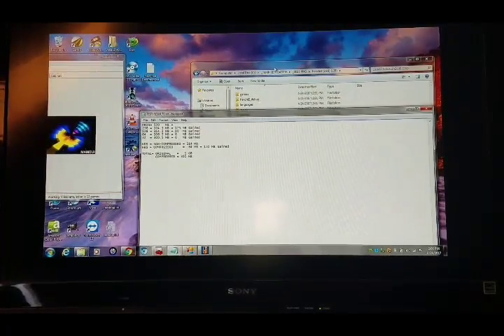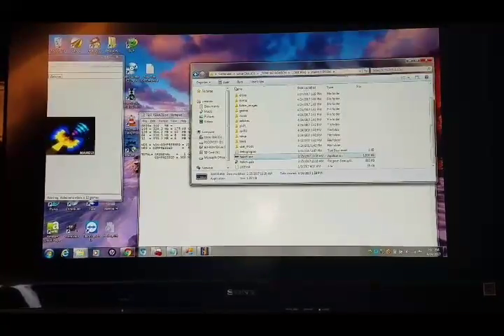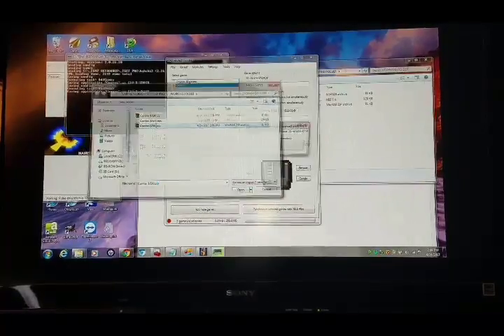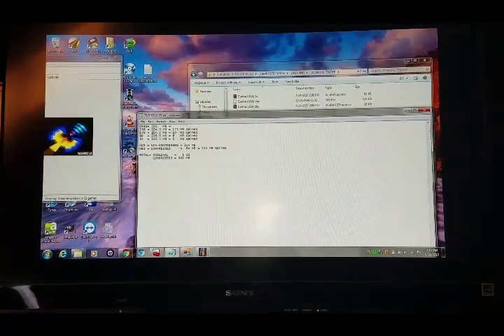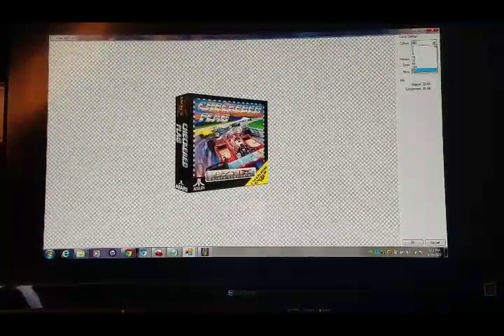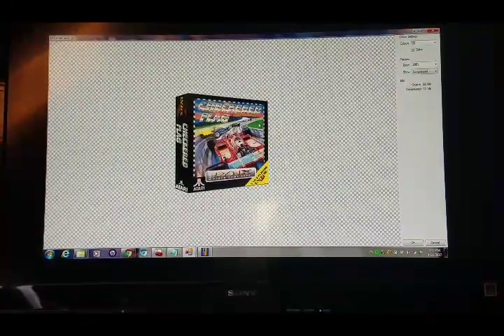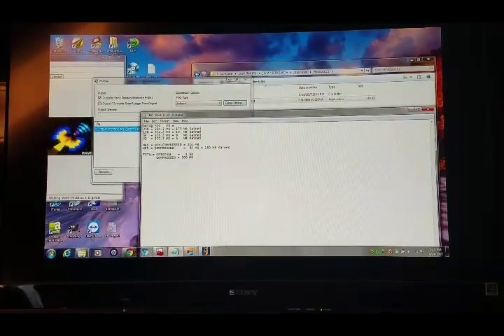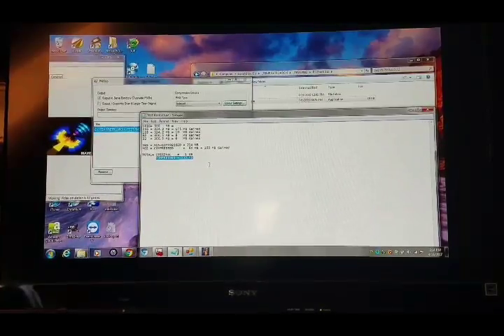NES Classic - Advanced Compression Techniques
Repost in HD:)

I do a brief overview of two different ways to "gain" space back on the Mini:)  Enjoy:)

More Info on CURRENT Set-up:)

And, the video of that in action:)